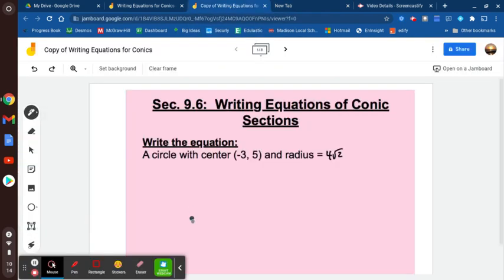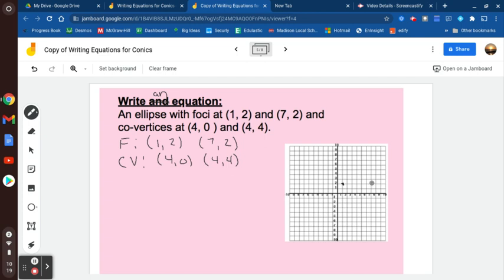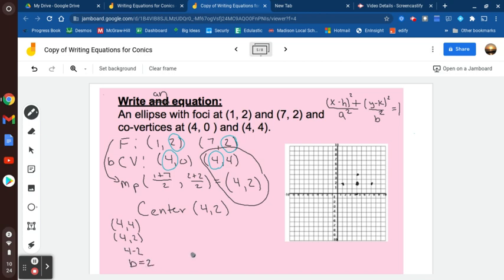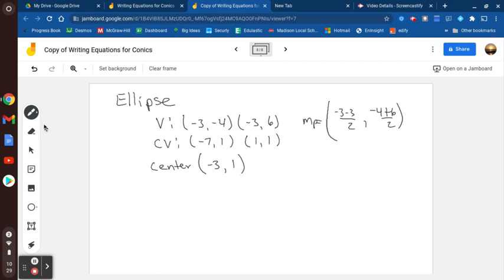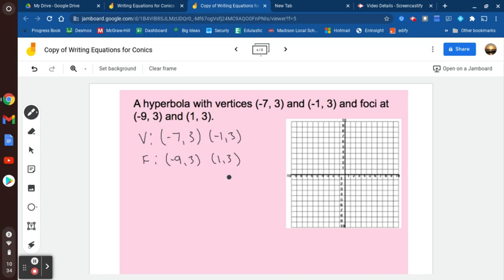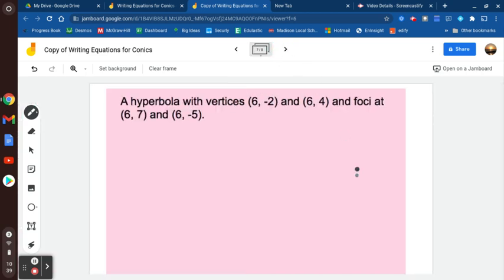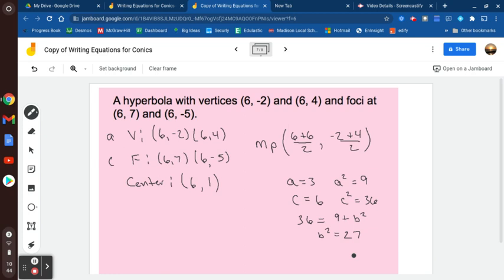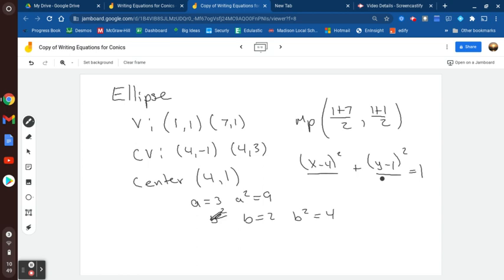Notes 4/20: Writing Equations of Conic Sections